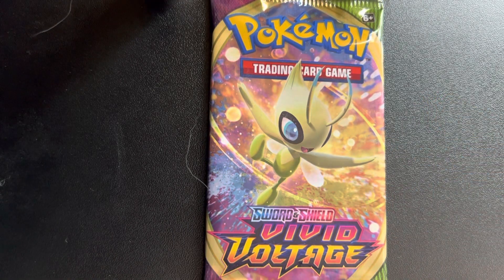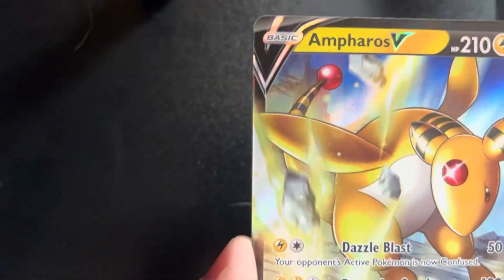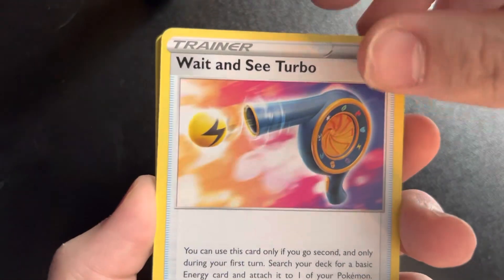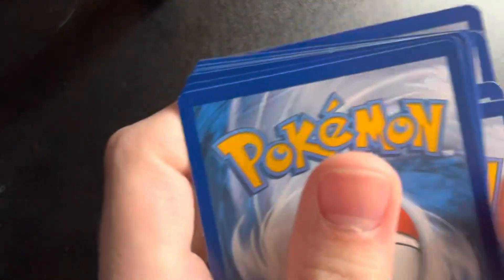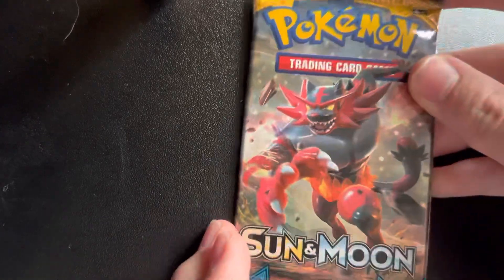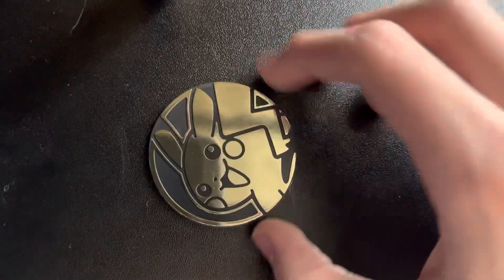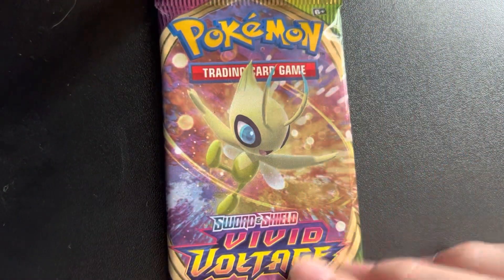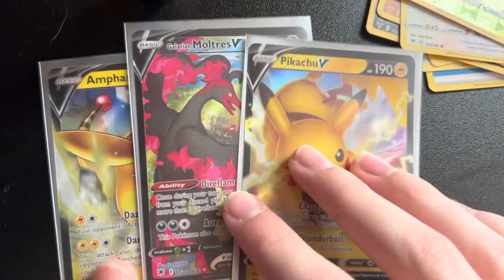Huge Pokémon Card Pack Opening!!!!! Astral Radiance!!!! Vivid Voltage!!!!! Great Pulls!!!!